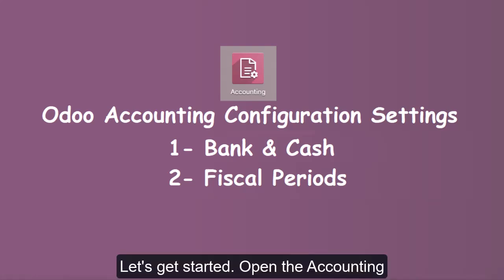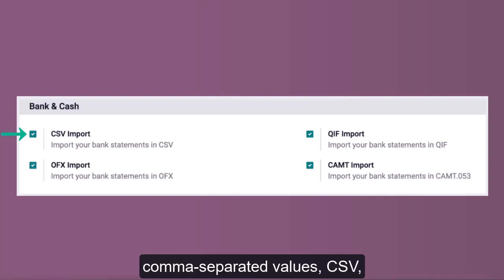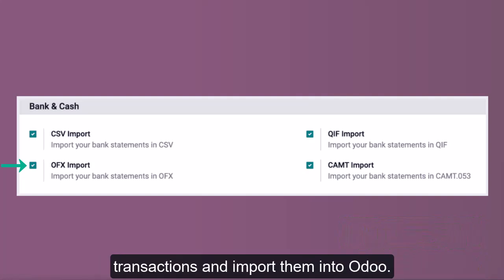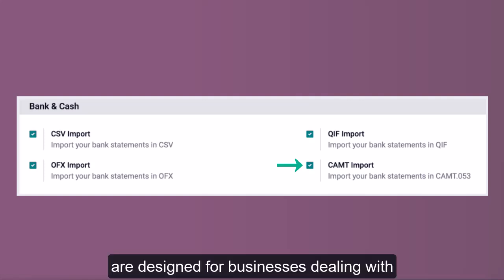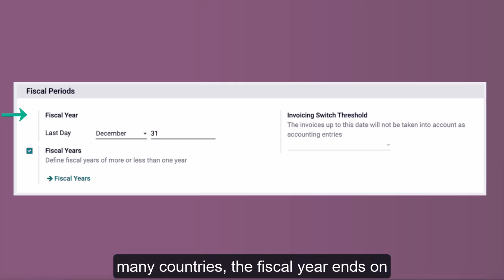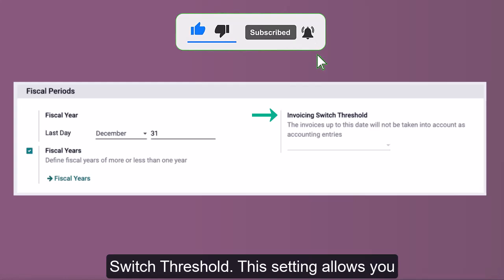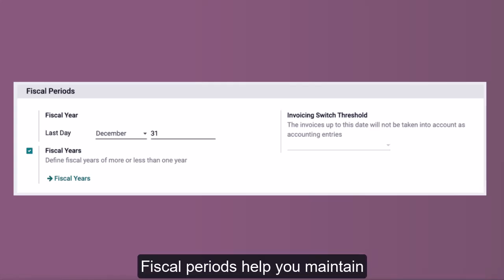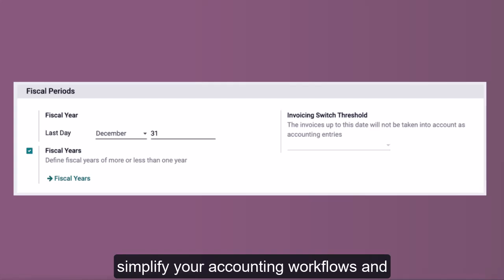How to configure Bank & Cash Settings and Fiscal Periods in Odoo | Odoo Accounting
Discover how to configure Bank & Cash Settings and Fiscal Periods in Odoo to streamline your accounting workflows. This step-by-step guide explains how to enable various bank statement import formats (CSV, OFX, QIF, CAMT) and customize fiscal years to suit your business needs.

Learn:

    How to enable and use different bank statement import formats.
    How to define fiscal years and set invoicing switch thresholds.
    Real-life examples of these features in action.

By mastering these configurations, you’ll improve financial accuracy, save time, and ensure compliance with local regulations.